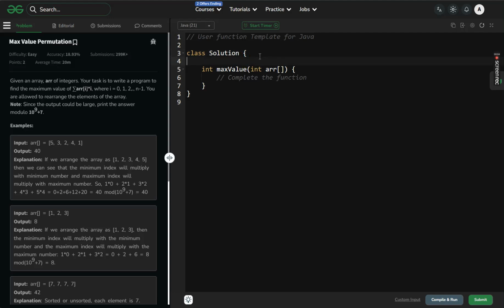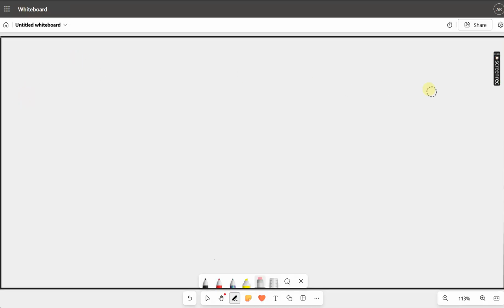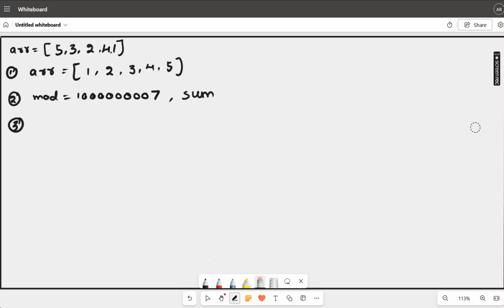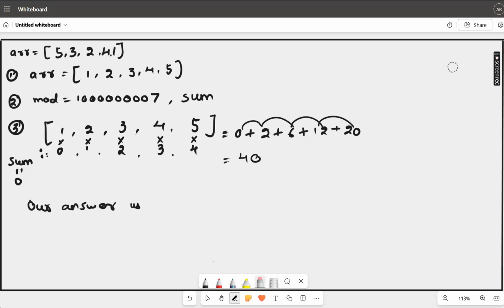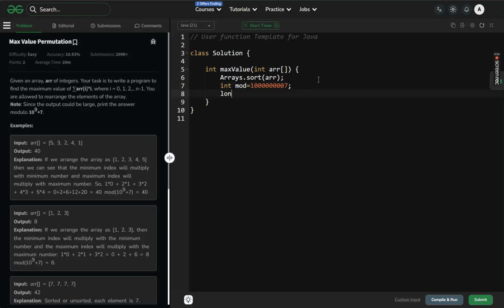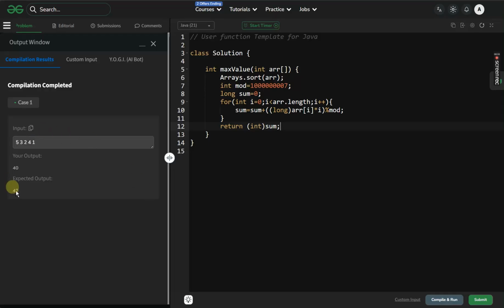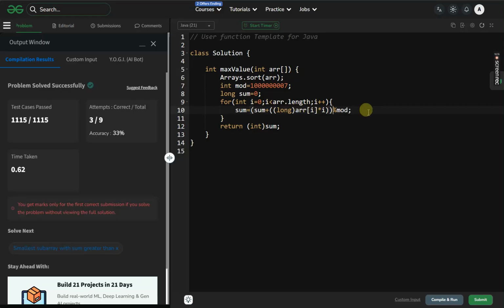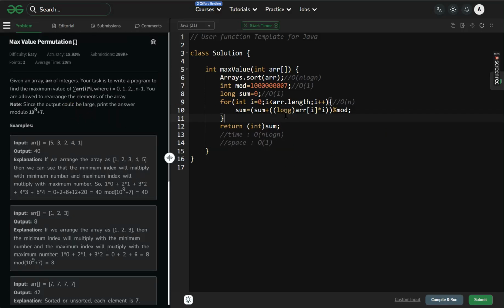Max Value Permutation - Easy - GeeksforGeeks